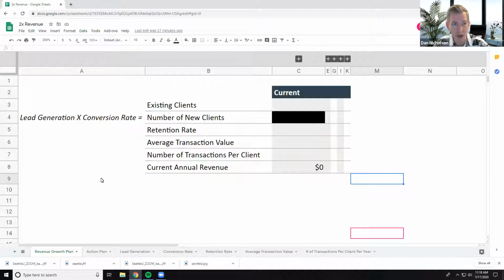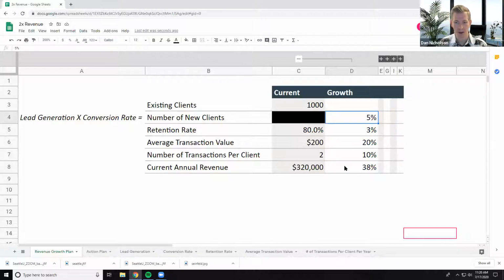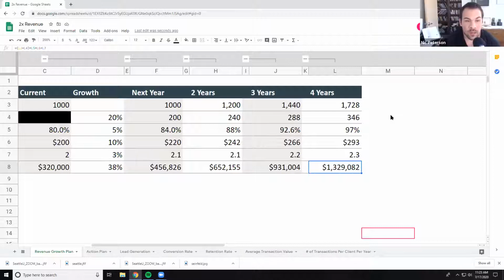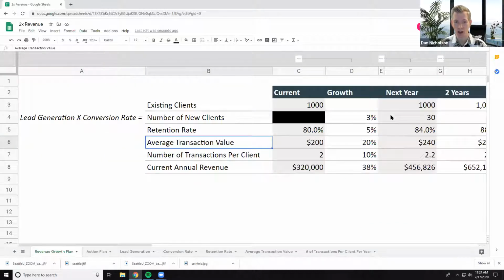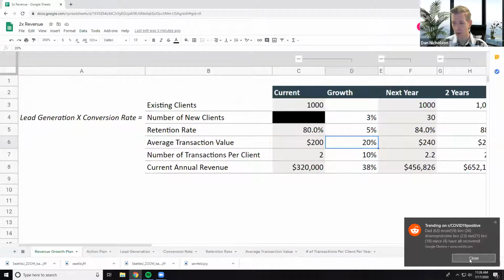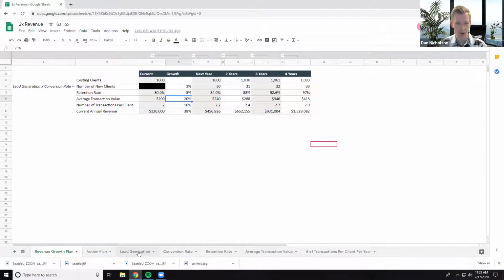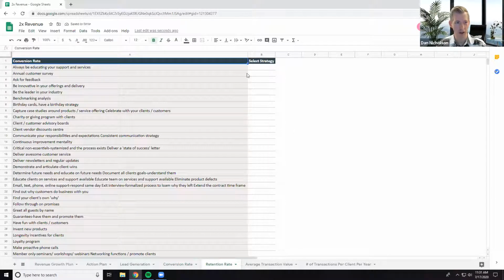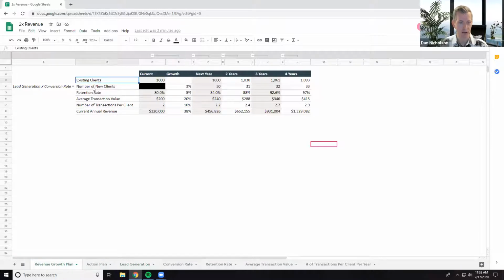Double Your Revenue Training - Dan Nicholson and NIc Peterson